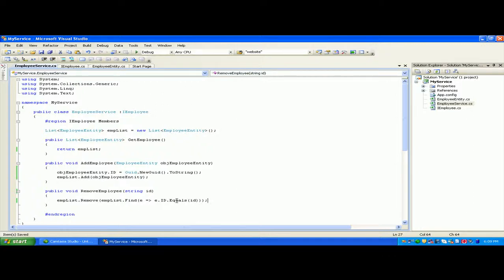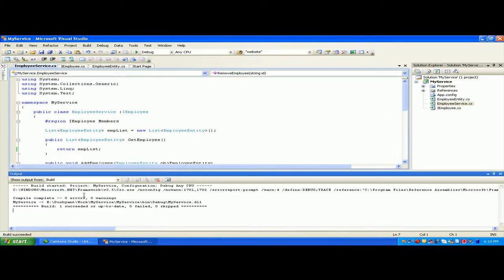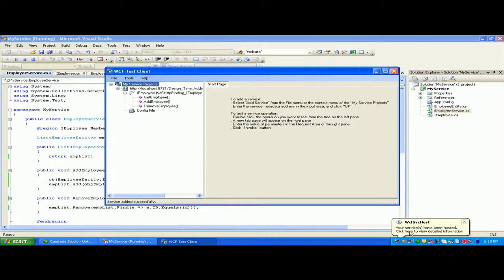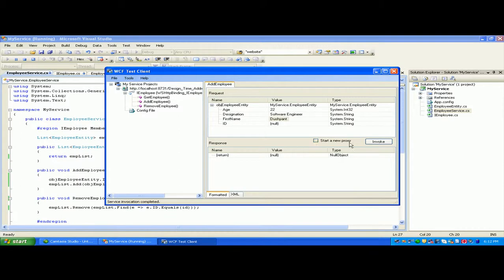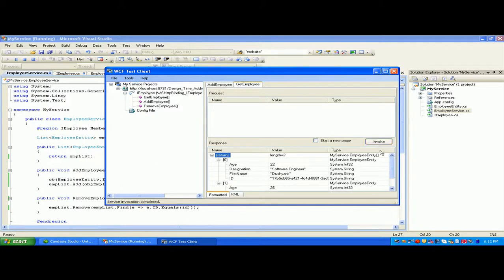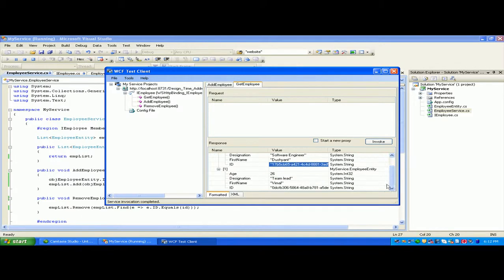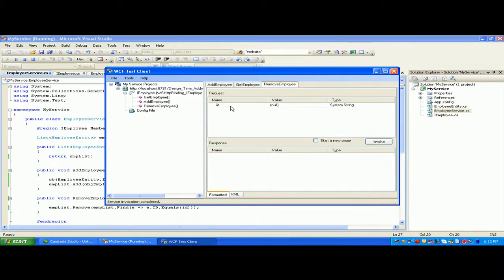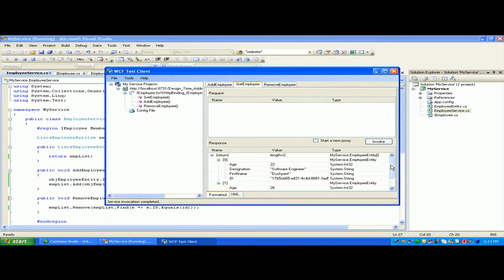WCF Contract Part 2